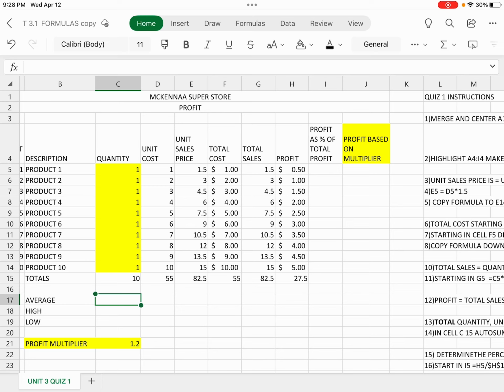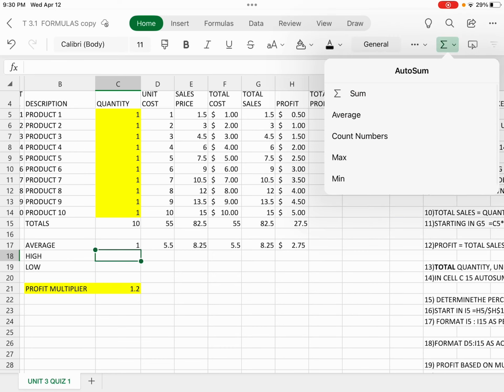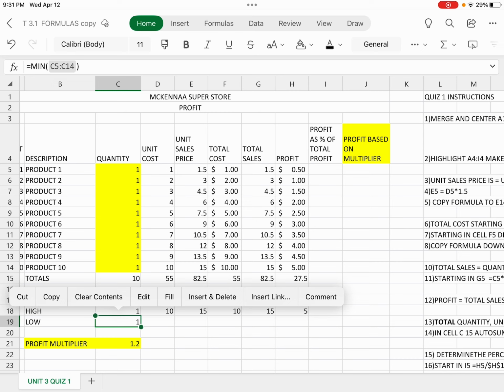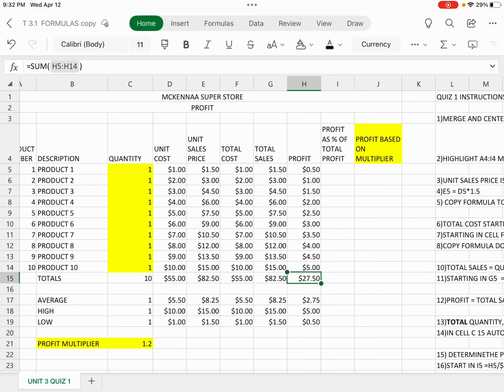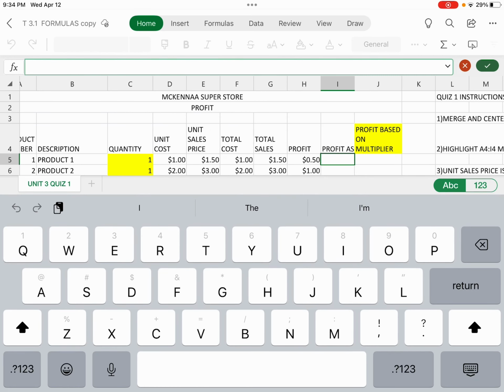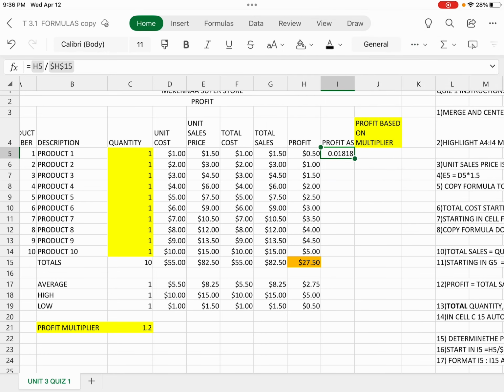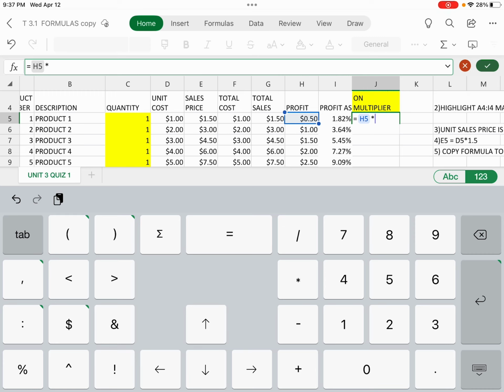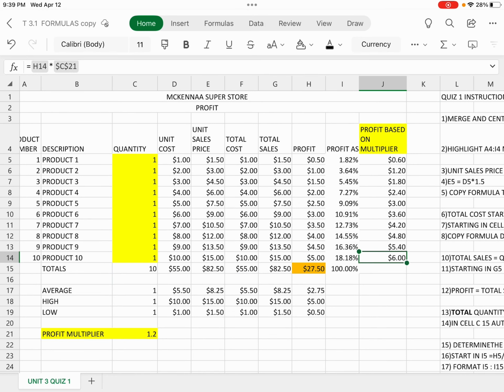Excel iPad 2